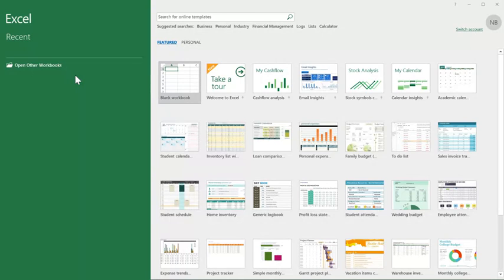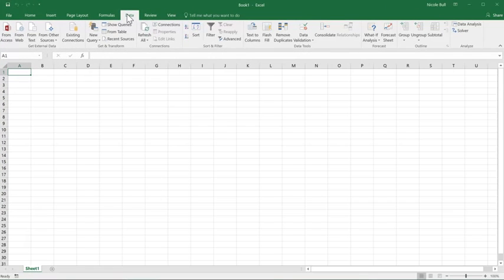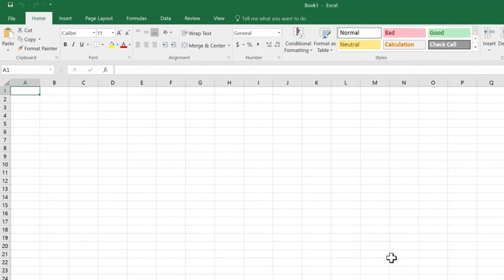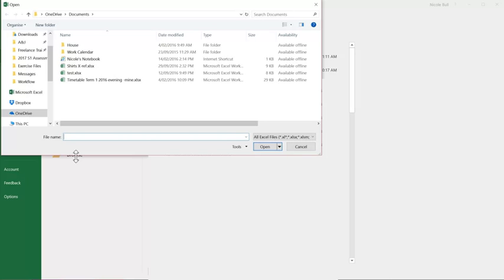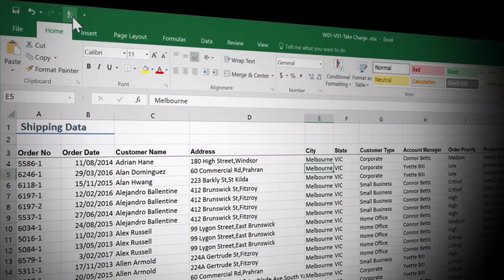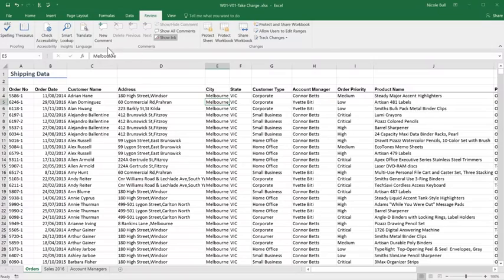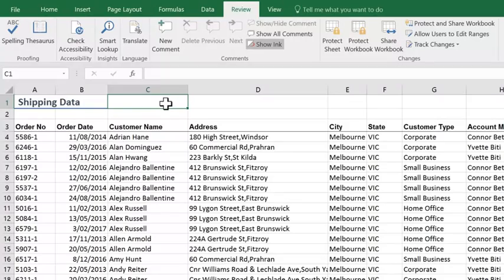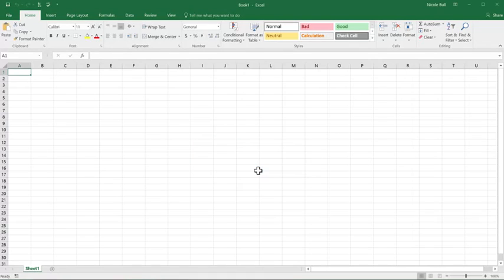MS Excel toolbar understanding 1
Hellow guys! in this complete MS Excel course you will be able to master all the skills of MS Excel